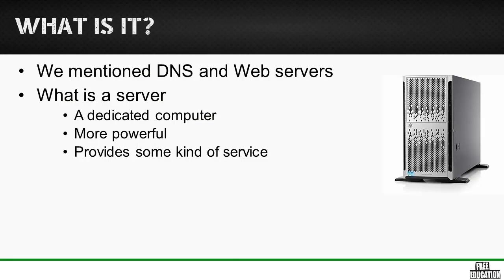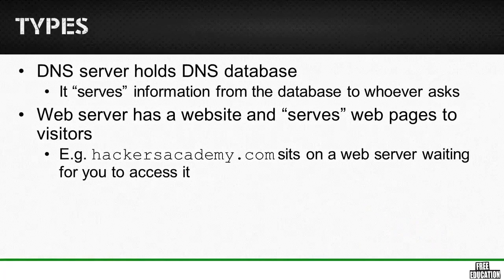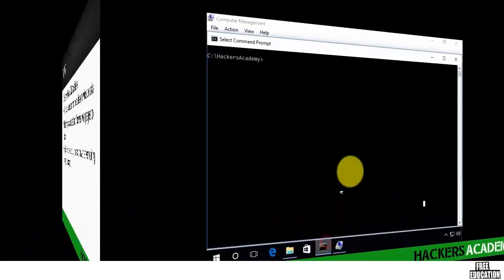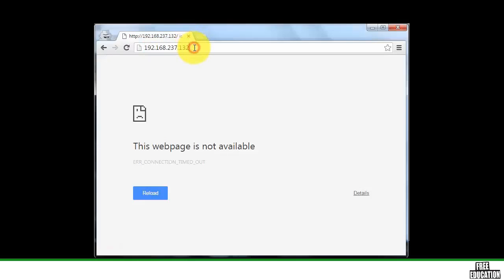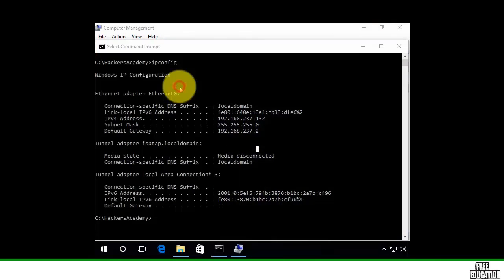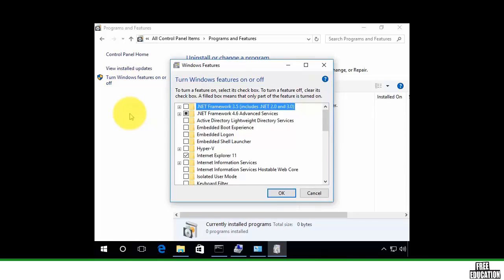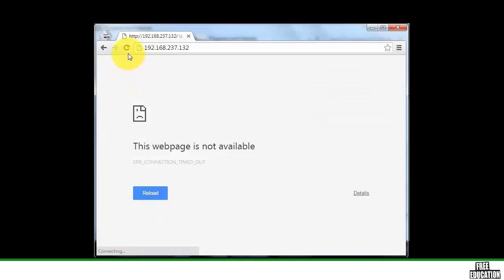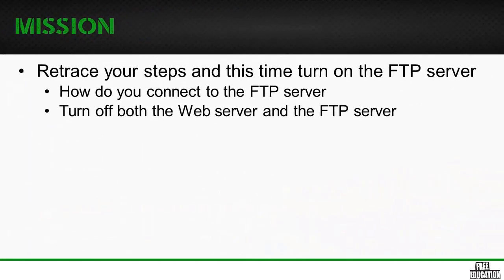Hacking For Beginners 4 Servers# dudue